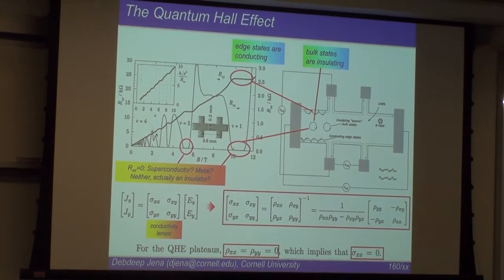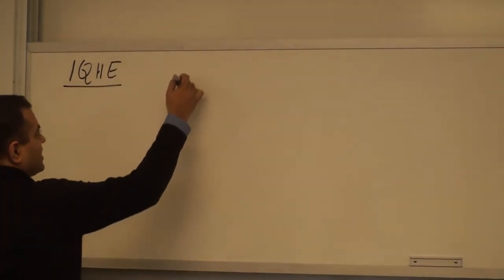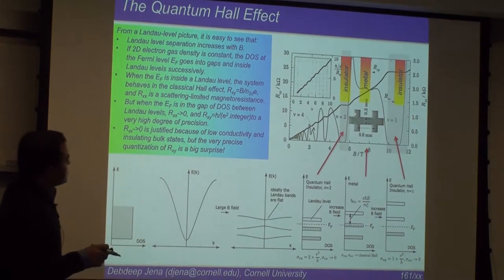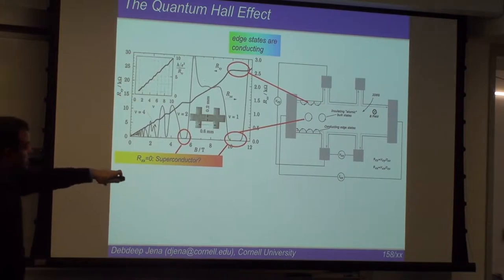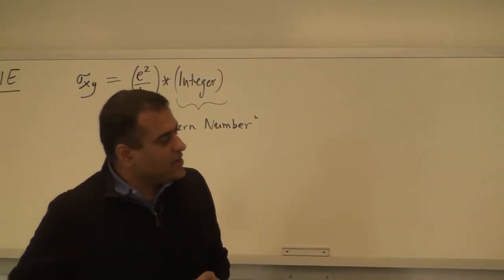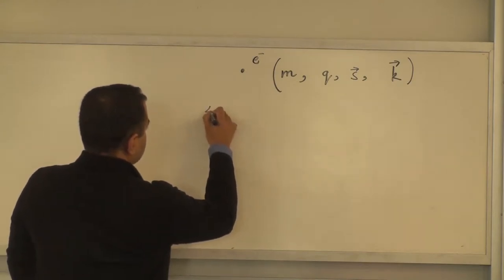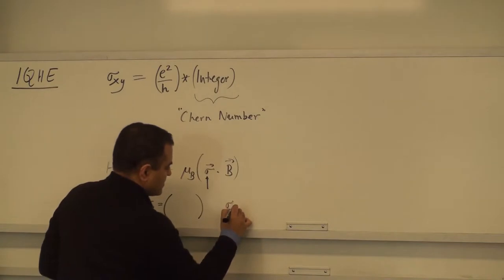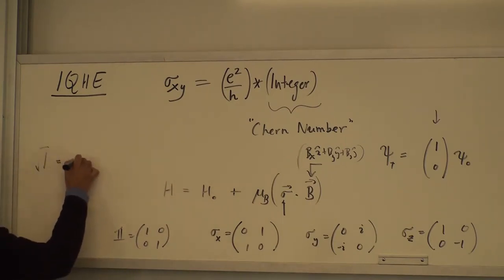Lecture 26, Quantum Transport, 2017 Fall Cornell, ECE5390/MSE5472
Quantum Hall Effect, Berry Phase of Electron Wavefunction